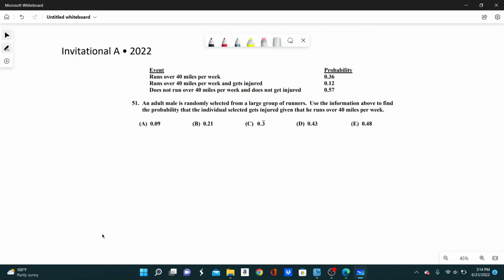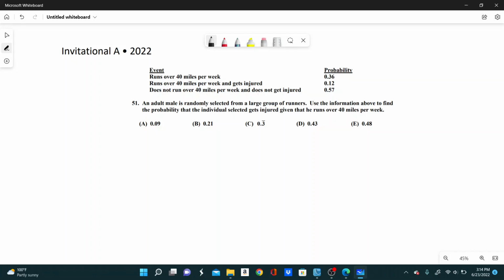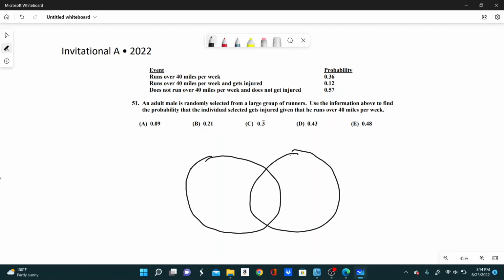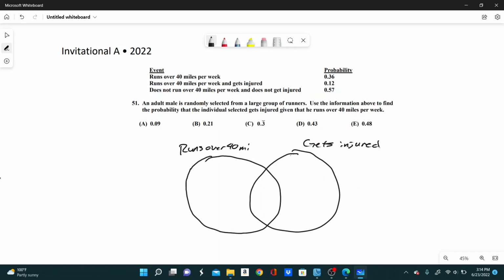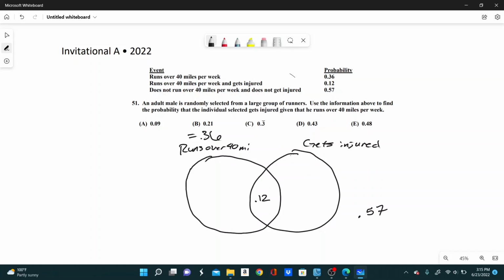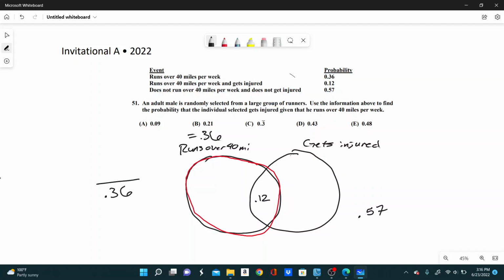2022 UIL A Math #51